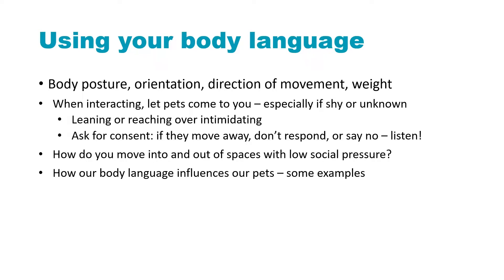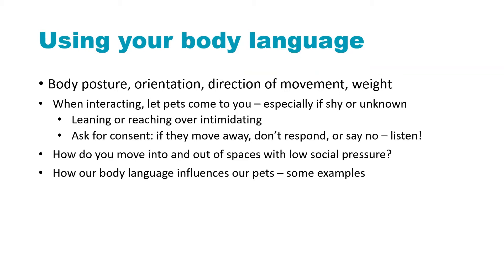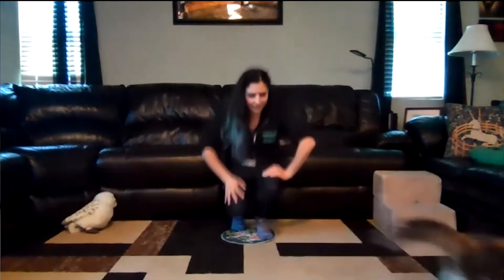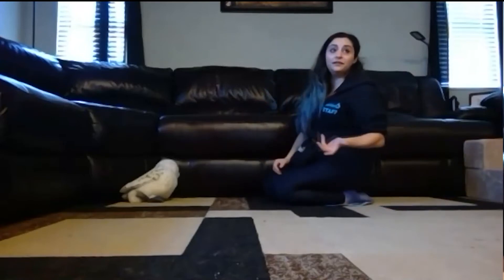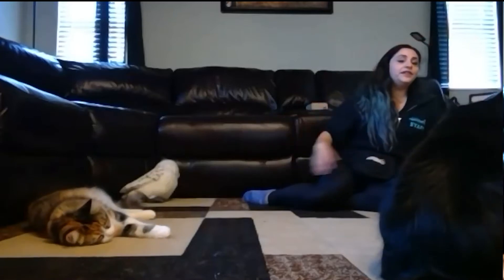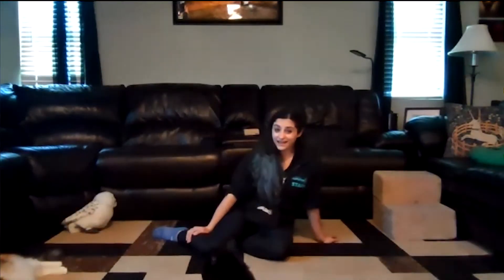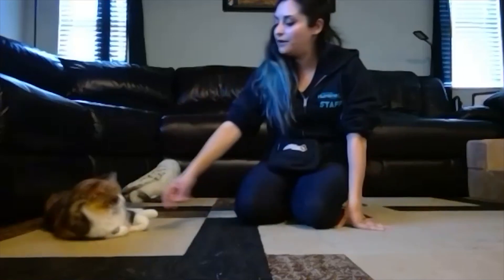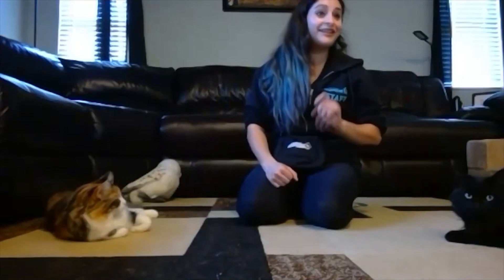Low pressure interactions in a space: Body orientation, movement & posture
Learn how to enter and exit a space while working with a shy animal (cat demonstration here), while being aware of your body orientation, speed, direction of movement and types of movement, low pressure interaction skills, asking for consent and being aware of how context will affect your interactions.

(Learn more in our Shy Cat class!)